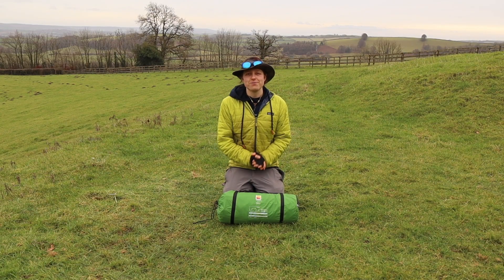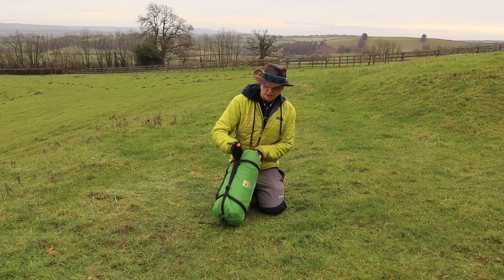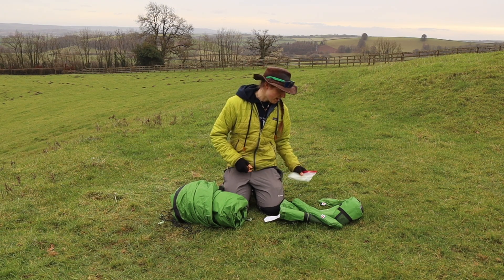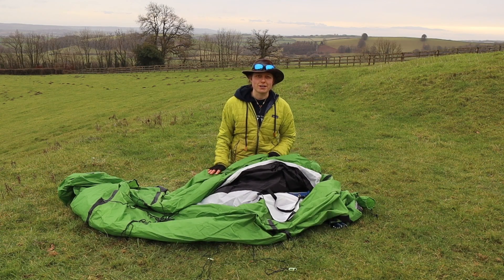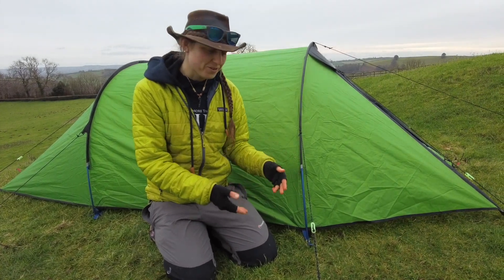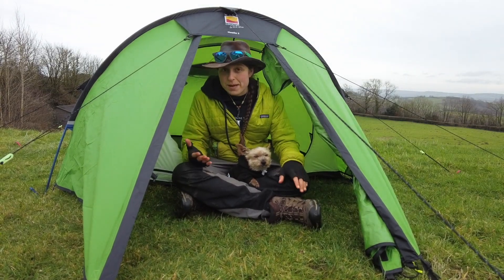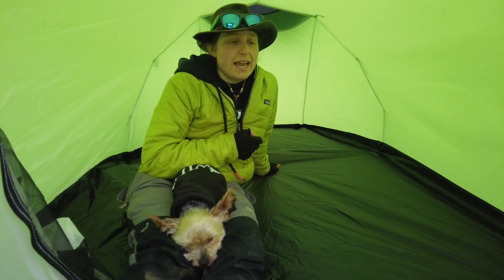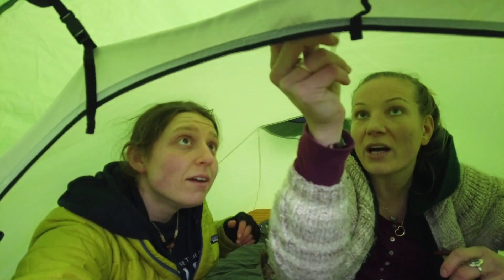Wild Country Hoolie 2 Tent | First Impressions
In this video I dive into the Hoolie 2, one of Wild Country's most recent releases. As a 2 person backpacking tent weighing in at 2.45kg, it isn't the lightest shelter on the market, but it has plenty of great perks as you'll see during this first impressions breakdown.

Stay WILD!